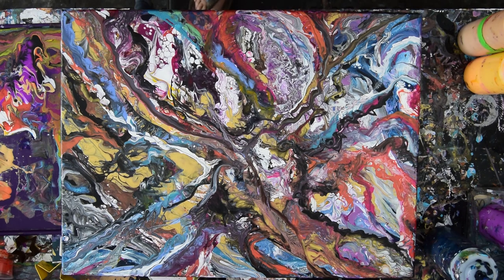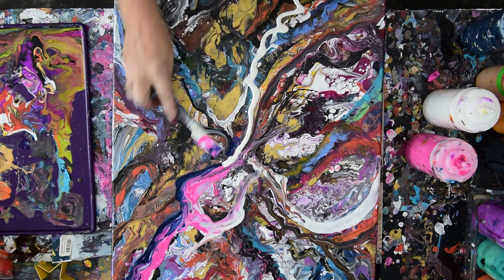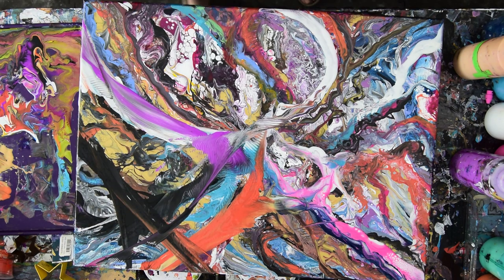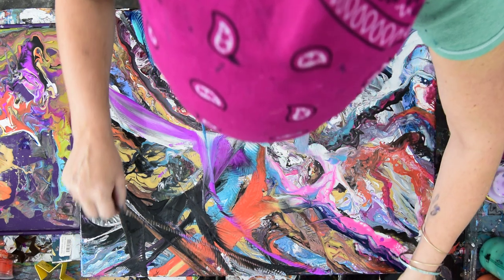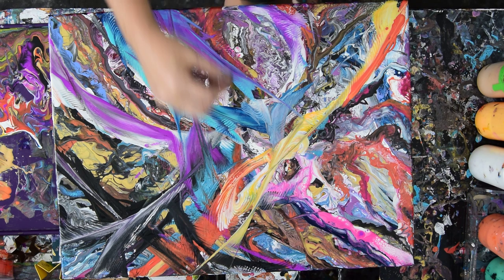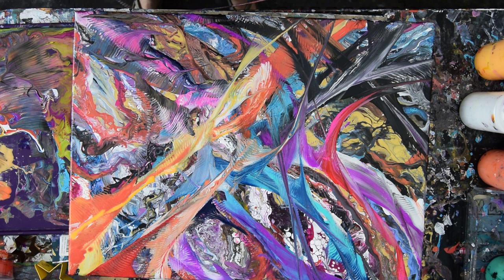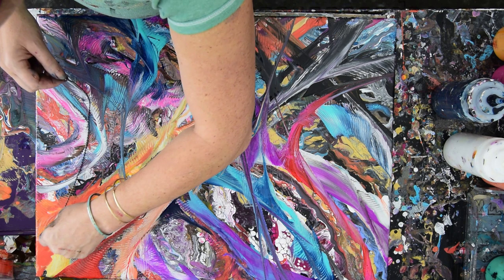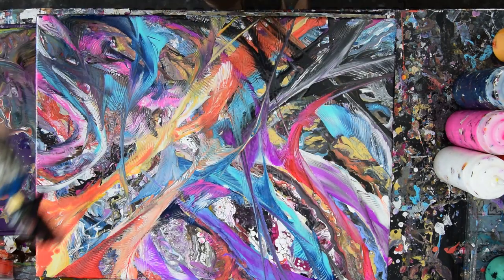Fluid Acrylics (Just found)Awesome, Do-Over, using chain #3788-11.20.19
I do not care much for the finished canvas I am about to make disappear so this will be fun. The Canvas is 18"x24".I begin by using the premixed paints I keep in squeeze bottles and add first white and then more colors to the canvas creating lines I flatten with a small silicone spatula. Next, I switch to lengths of "ball chain" dipped either into the colors I added onto the canvas or dipped into some color left from a previous artwork. I just keep laying chain into the paint and as smoothly as possible pull the chain to create marks and patterns on the surface of the canvas over the dry background artwork using it to best advantage. I am extremely pleased with my results and it dries amazingly too.
 My "pouring" mixture or "recipe" is simple- 10-20% Golden Gac 800 goes into 80 or 90%  color to start the mixing process. Mix thoroughly. I add Floetrol,( minimum)enough to double the liquids volume. You could use a more expensive alternative. I like Deco Art pouring medium. If you use squeeze bottles as I do, add a marble and shake your paints every time before you use them. All my acrylic paints are mixed in advance and contained and stored in squeeze bottles. I add no silicon. To create the pearlescent effects seen in most of my artworks I use "Golden's" Iridescent pearl "Fine" added to colors. By "eye " until I am pleased with what I see. Every day I learn new things. I will never stop experimenting and I  am happy to share what I discover with you. To see finished wet and dry versions of all my Youtube demonstration artworks for sale  visit my Expressionist Art Studio Gallery Fb albums linked below